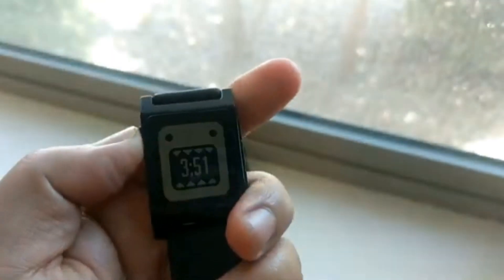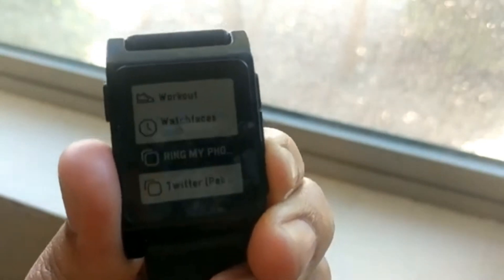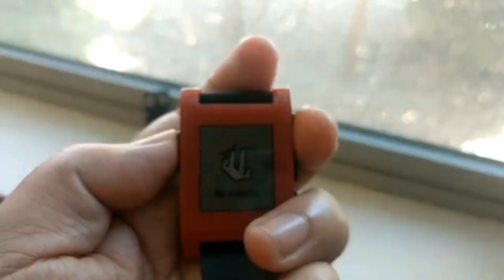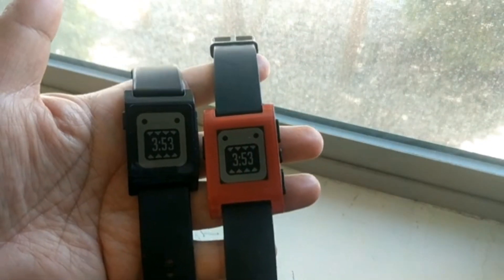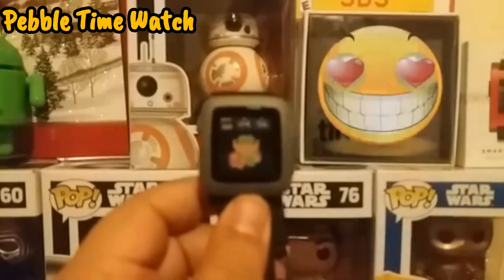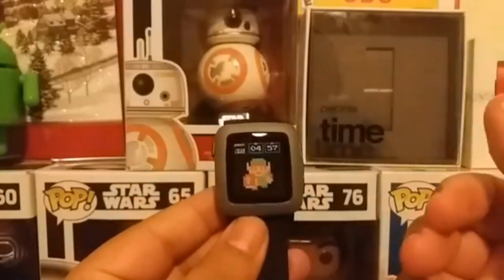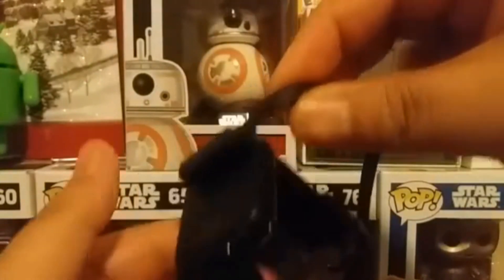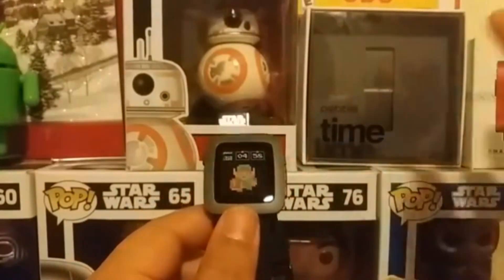Pebble Is Back & It's Time To Revisit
Google just released Pebble OS as an open sourced OS for developers to get on GitHub. So how does this affect older Pebble Watches. Let's talk about it.